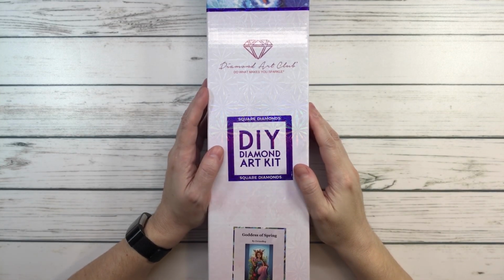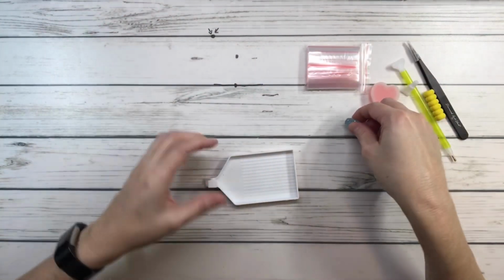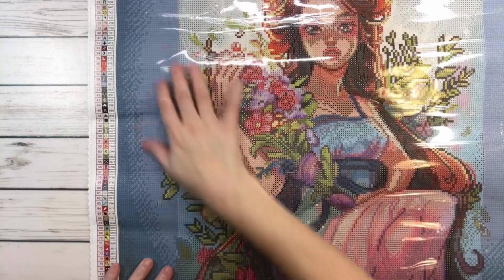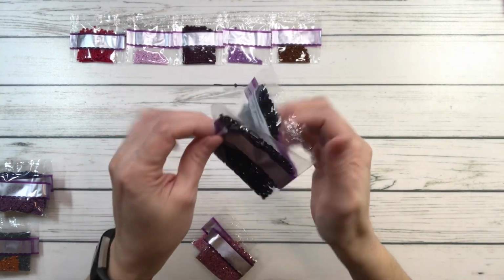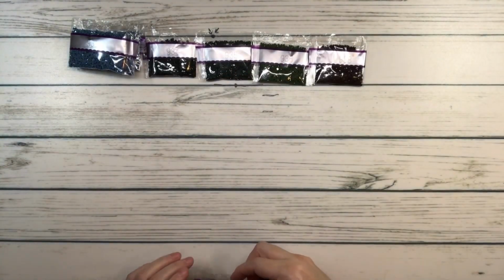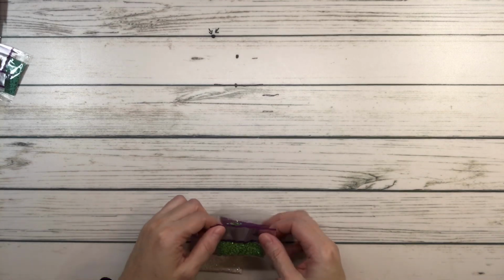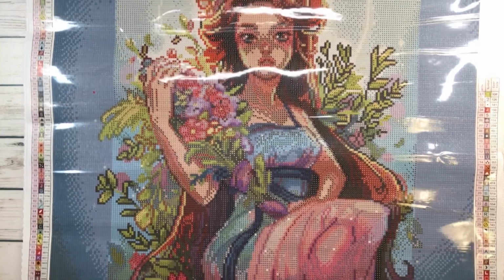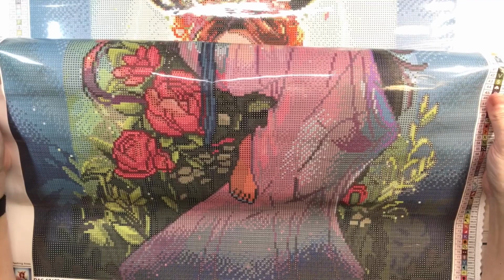Diamond Painting Unboxing - Diamond Art Club - Goddess of Spring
In this video I unbox Goddess of Spring by ChrissaBug from Diamond Art Club.  It is a square diamond drill and it is 20” x 31”(50.8cm x 78.7cm).  It has 75 + 3AB’s, 4 Fairy Dust Diamonds, 1 Iridescent Diamonds.

Scrapping Sylvia